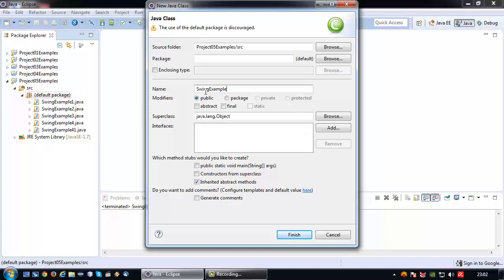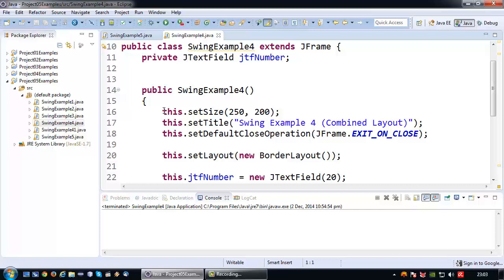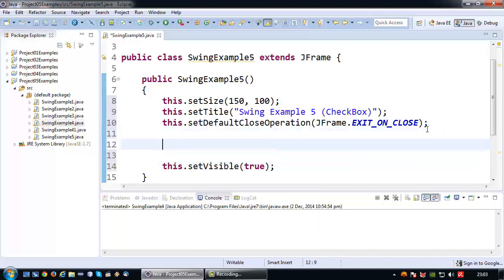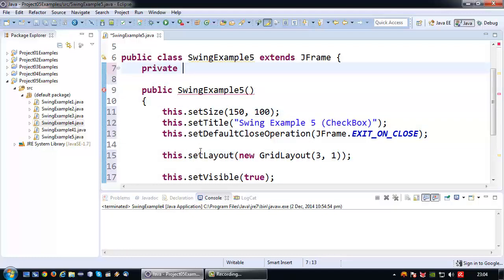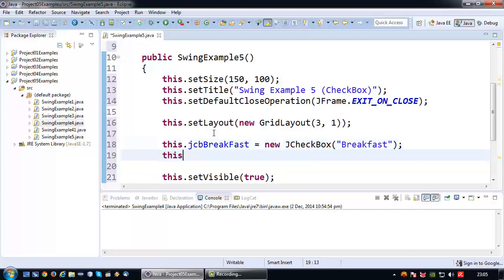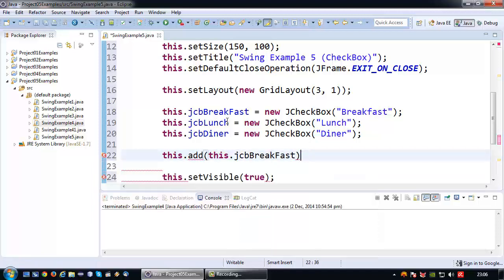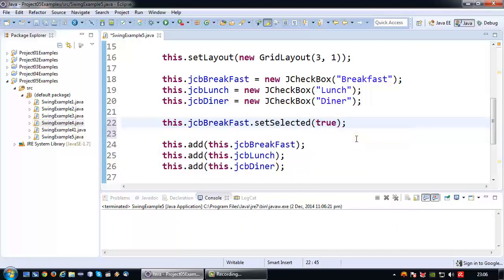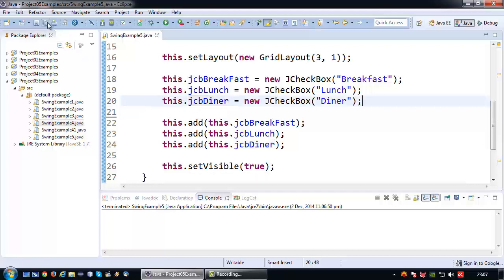Java Tutorial - 31 - Java Swing Basics - Checkbox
Building on the topic of Java Swing, in this video will be explained how to use a Checkbox in Java Swing